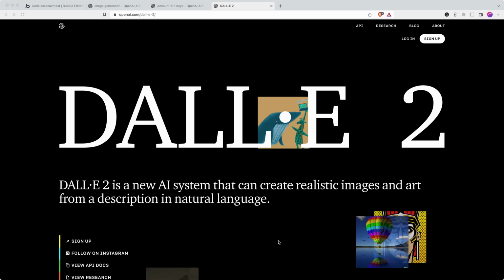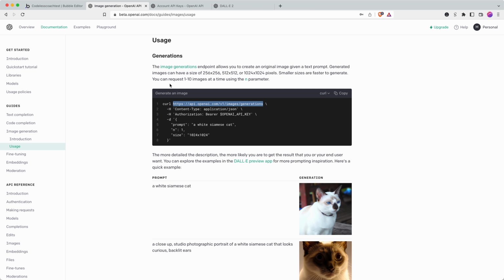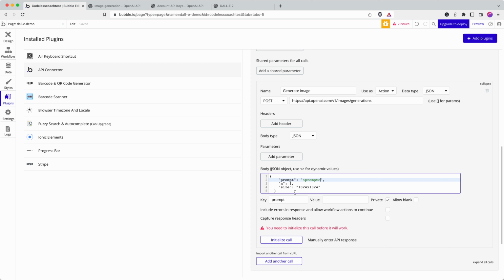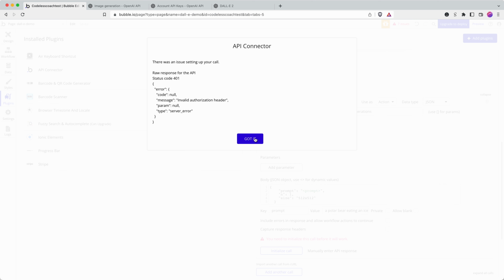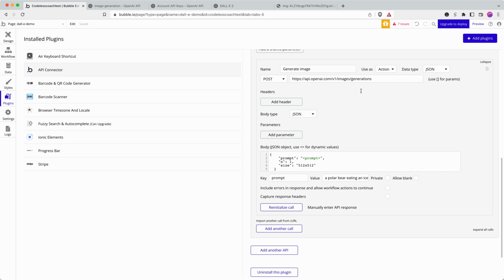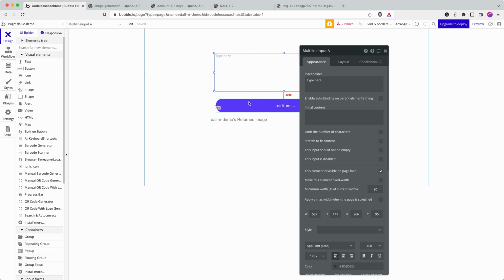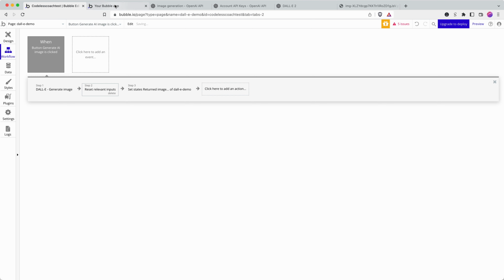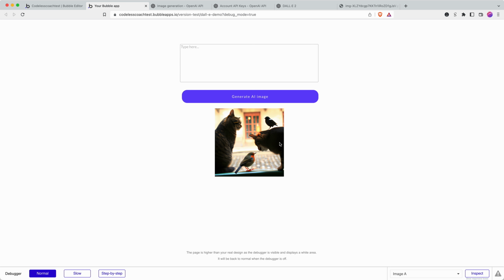AI Image Generation in Bubble with DALL E 2 OpenAI API | Bubble.io Tutorials | Planetnocode.com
In this Bubble tutorial video we demonstrate how to generate AI images within your Bubble app using the DALL-E 2 API (Public Beta) from OpenAI.

We take you through every step from interpreting the DALL-E 2 API documentations, to setting up the Bubble API Connector.

Finishing with a quick demo in the UI Editor that will get you started generating AI images with Bubble.